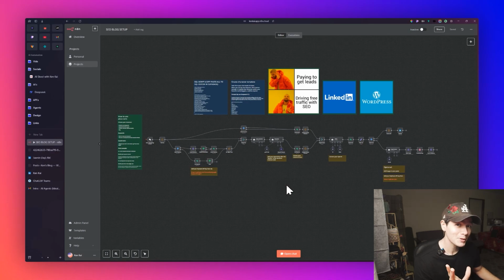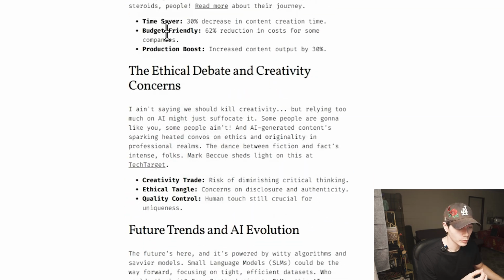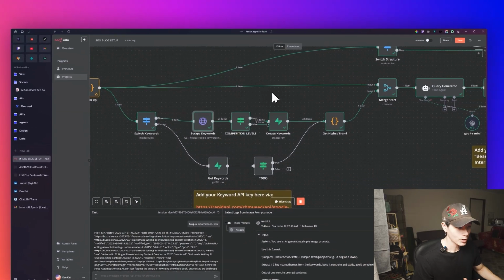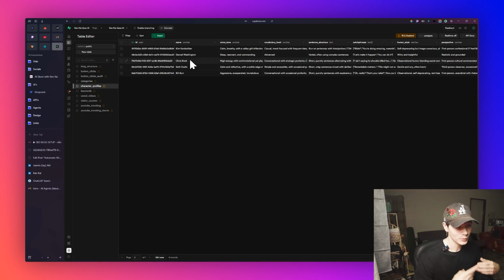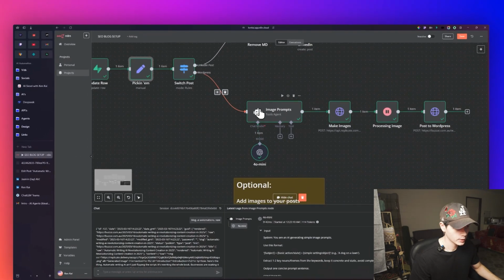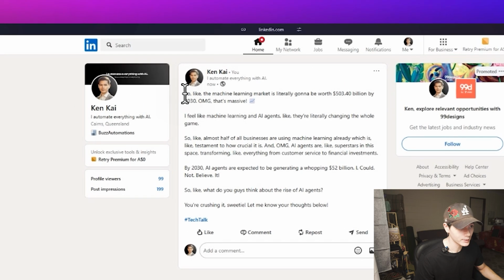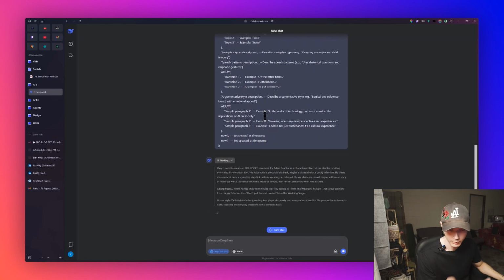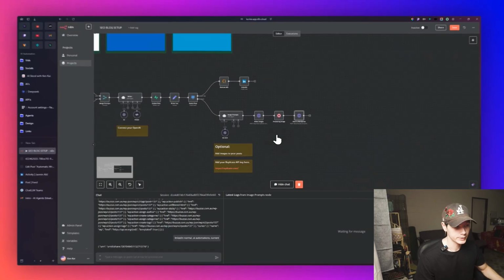Automate your SEO Blogs & LinkedIn for $0.25 in n8n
So you want to automate your SEO blogs and LinkedIn?

It's a great way to start building traffic. And the great thing is, its very cost effective and powerful.

What this does:

- Automates SEO blogging and posts to Wordpress
- Automates LinkedIn, creating posts
- Uses any writing style you want
- Uses any structure you want, too!
- Easily create new structures and any writing style with ready to go templates

That's the thing about blogging. Is it easy to make a blog with your own chat model? Yes.

They sound like a bloody AI made it, too!

That's where I've made adjustments. Still completely SEO optimized, but talking like an actual HUMAN and not an AI.

Engagement, read time and bounce rates are important too, you know.

Then for LinkedIn, I was researching gurus and all the strategies they recommend.

A lot of them mentioned making posts - not even making articles, but just posts. So that's what I've done here as well, using any type of writing style and structure that you want!

Video Recording software (I've tried them all, this one is the winner for me)

Chapters:

0:00 Intro
0:18 Demo
4:15 How it works
4:23 Creative writing LLM benchmarks
4:57 How this Automation works from the start
17:53 Demo of the LinkedIn Automation
19:42 Why are we using LinkedIn posts?
20:38 Making characters / different writing styles
23:10 Setting up Supabase tables with SQLs
23:42 Key Word Scraper
24:05 Image Generation setup
26:09 Creating structures for blogs / LinkedIn
27:38 Outro